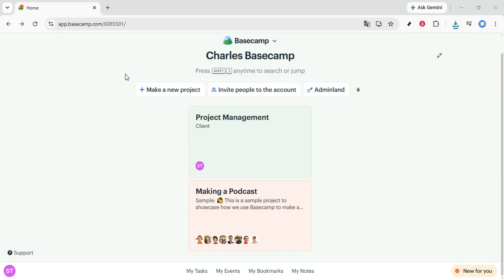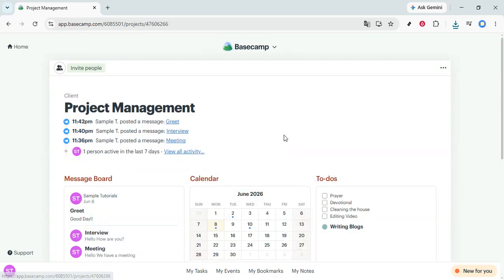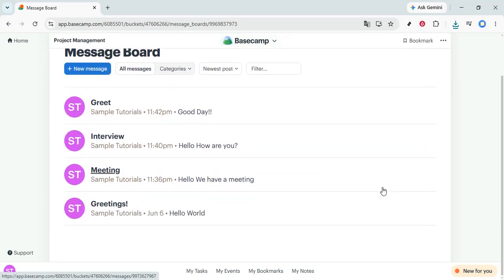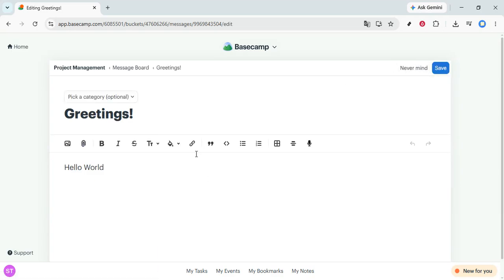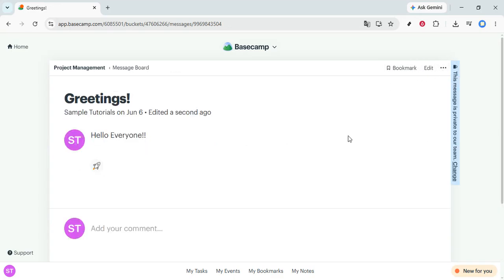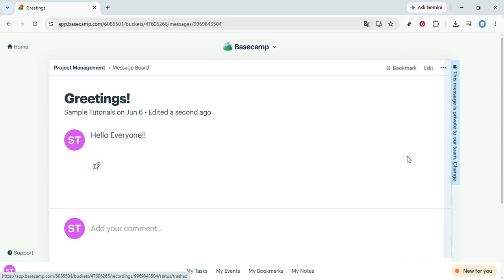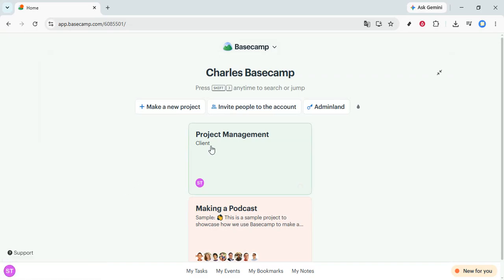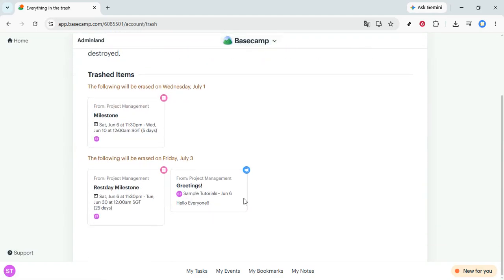How to Edit or Delete Messages in Basecamp 2026 (Complete Guide)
In this professional tutorial, we guide you through the essential steps on how to edit or delete messages in Basecamp. Whether you’re looking to correct an error or simply want to tidy up your conversations, this video covers everything you need to know about managing your messages effectively within Basecamp.

By the end of this video, you will understand the editing and deleting process in Basecamp, allowing for seamless communication in your projects. Watch till the end to enhance your Basecamp experience and ensure your messages reflect your intent accurately.